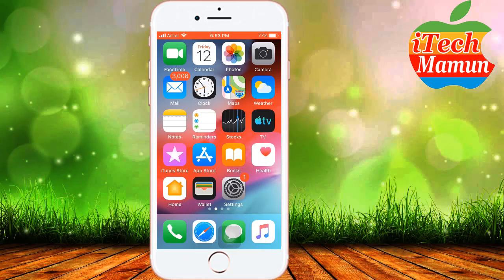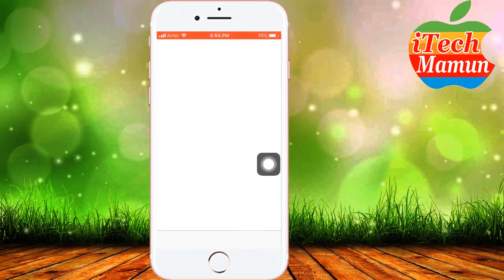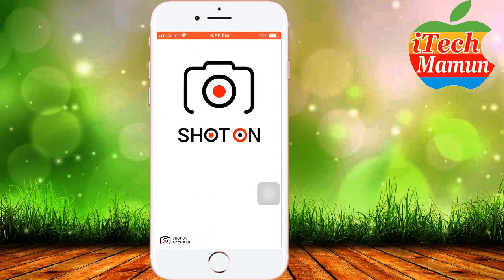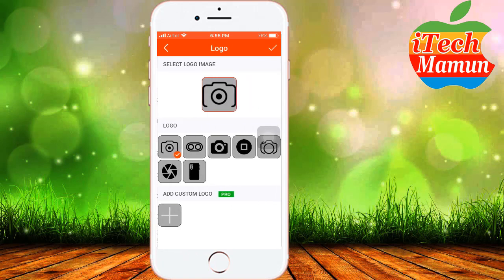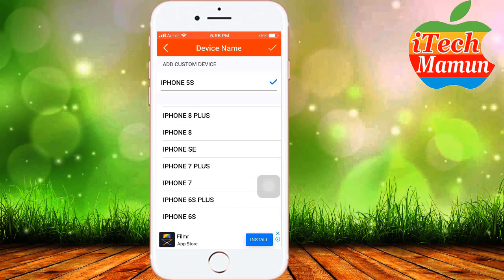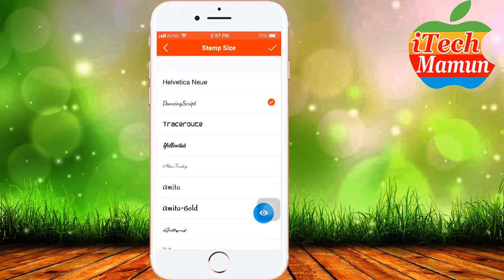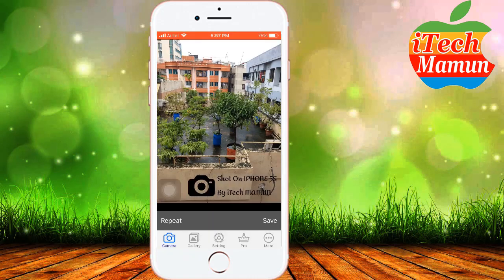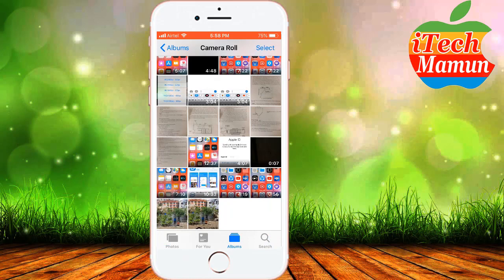How to Add Watermark your Photos on an iPhone || iTechMamun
How to add watermark on your photos using your iPhone and iPad